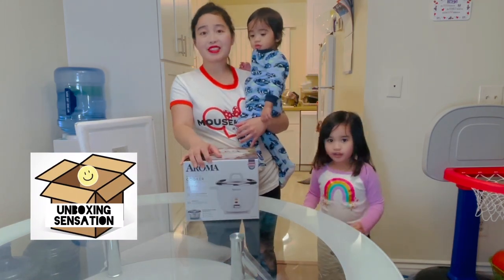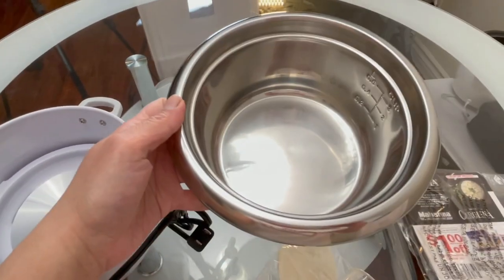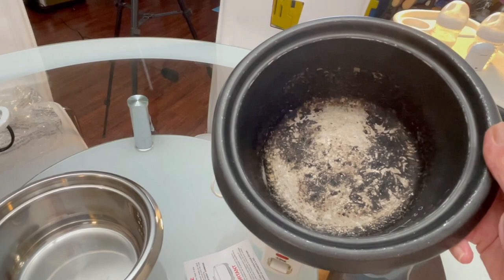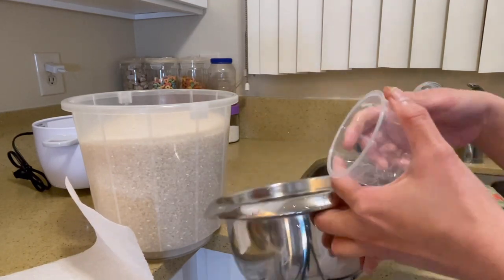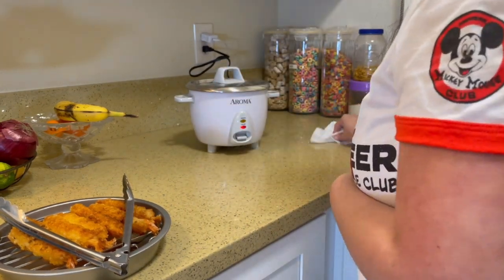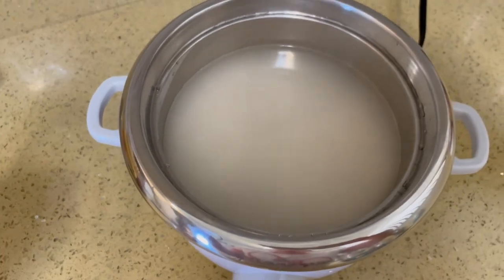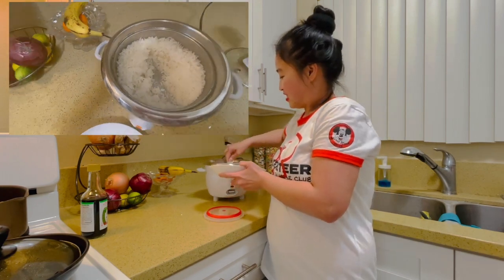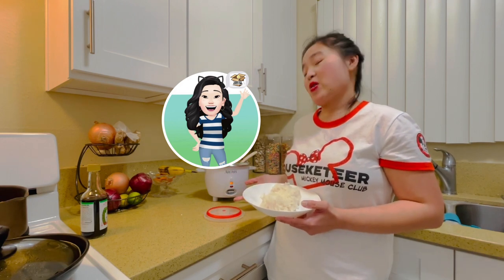Aroma Stainless Rice cooker 6cups-Unboxing Sensation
Publish: February 27, 2021

I want to thank you for a Christmas Gift gift card to a friend that really a nice idea because we where able to buy what we really need in our daily life.

Aroma Stainless Rice cooker 6cups is nice, quality rice cooker , you can easily wash and good for our health because there's no black properties like the other version. I surely will recommend  because it can last long.

Aroma Stainless Rice cooker 6cups
Amazon